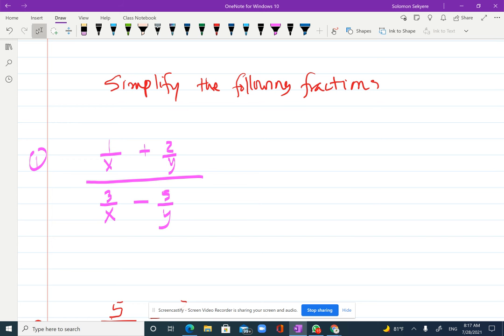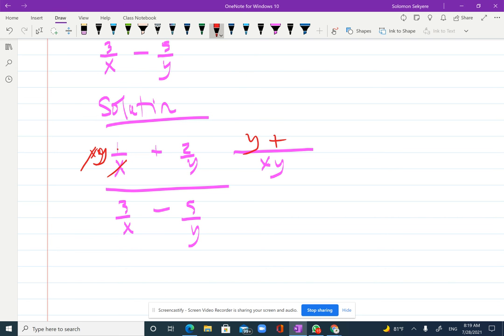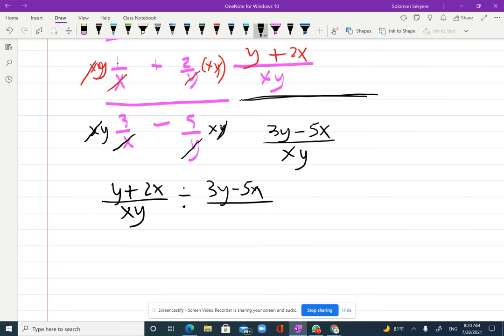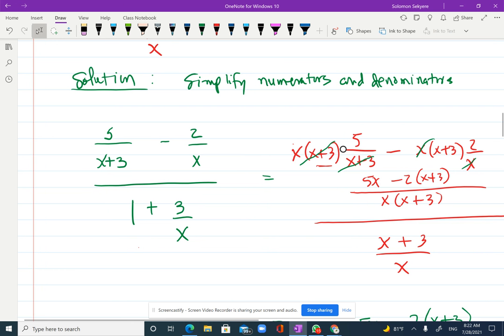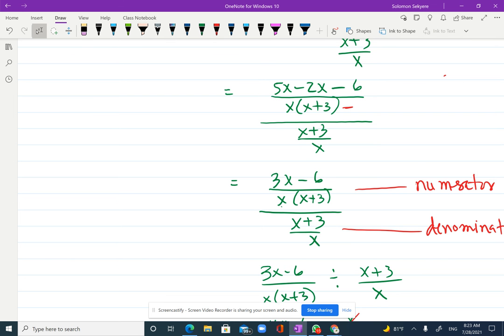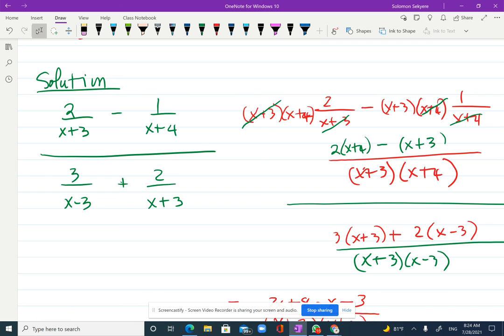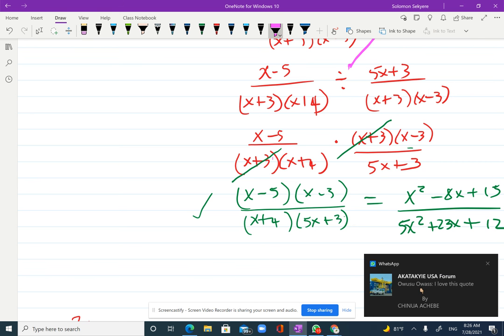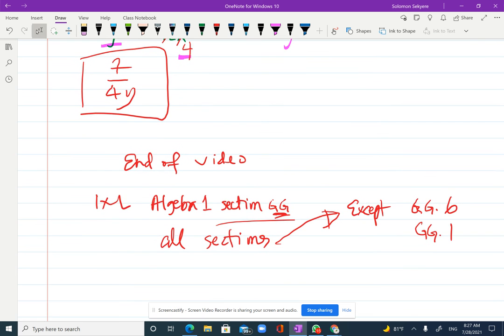Complex Fractions 2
MathPro by Bloom Academy: Complex Fractions 2.